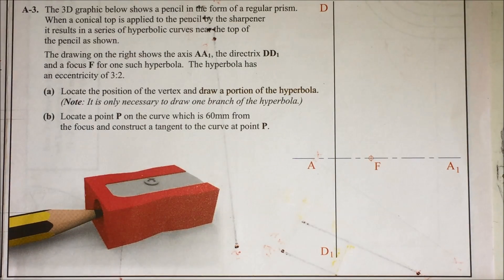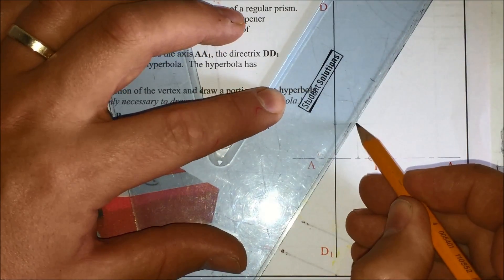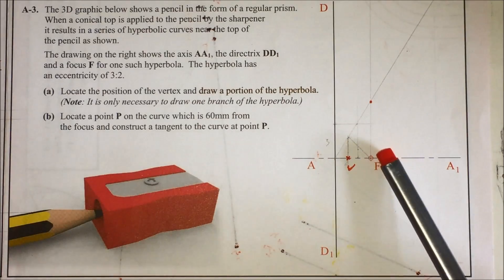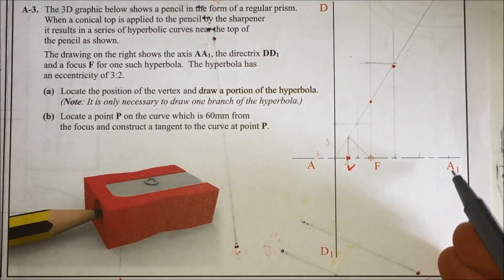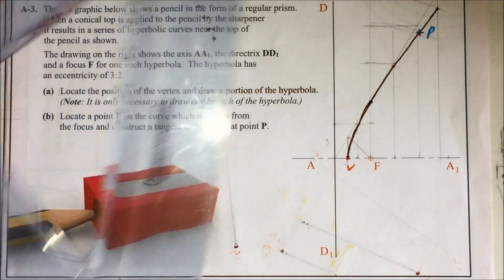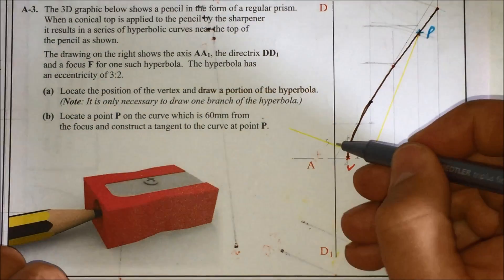DCG:2016 Higher Level Question A-3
Conic Sections question from the 2016 paper.
Includes finding a tangent to the hyperbola.

Outro: Black Polkadots by Free Music YT